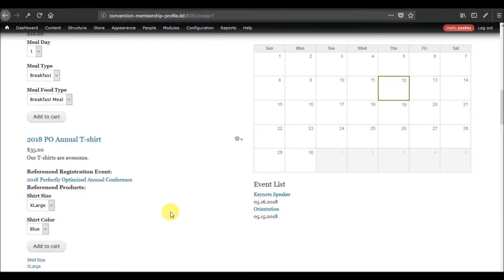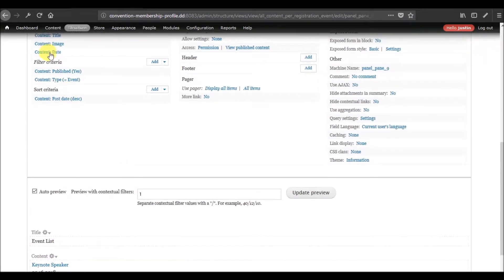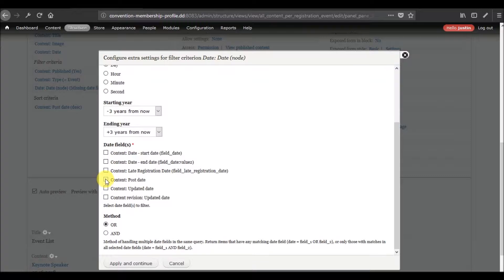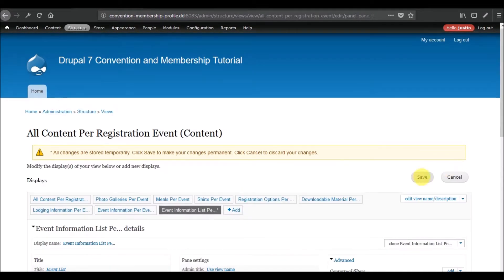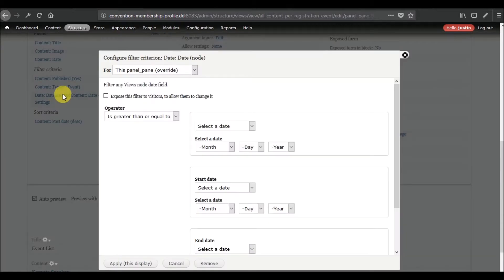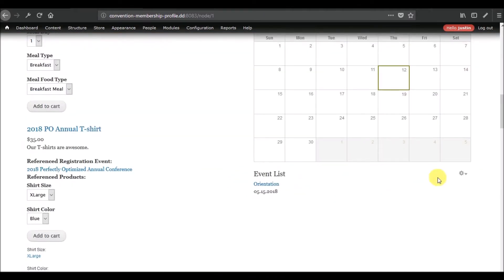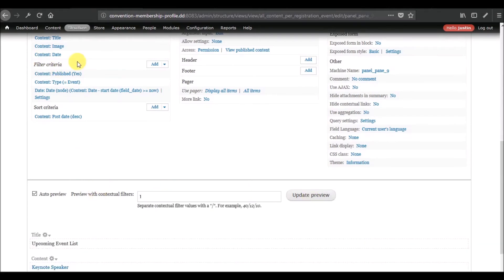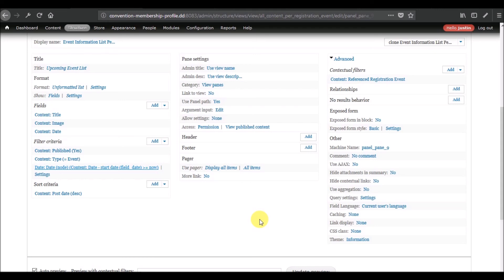Lesson 24 - 2018 Drupal 7 Registration Platform - Upcoming Event List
I hope the video was helpful.  If you have questions please ask.  If you enjoyed please like.

If Drupal Commerce seems too complicated for your needs we strongly recommend Shopify!

For payment gateway options Authoize.net is a good option to take payment inside of your website. They are probably the more serious payment processor.